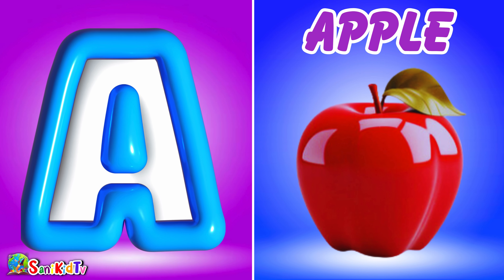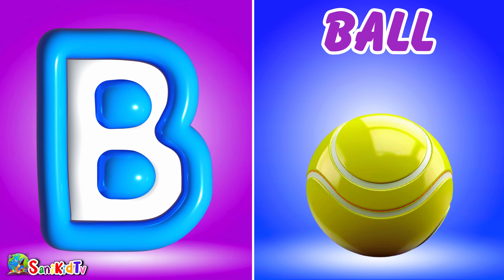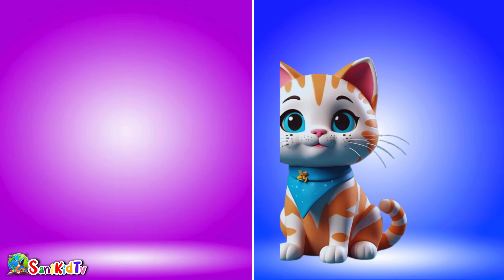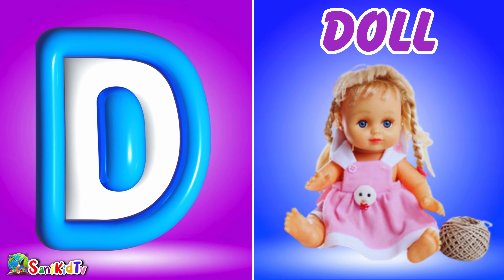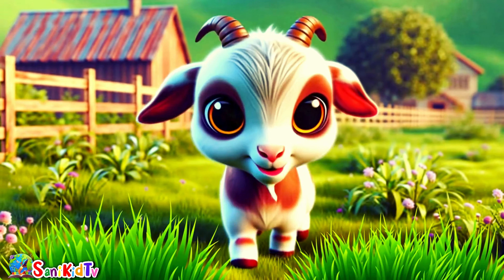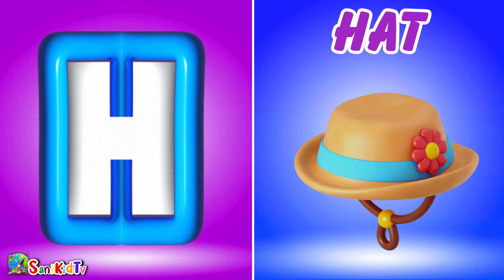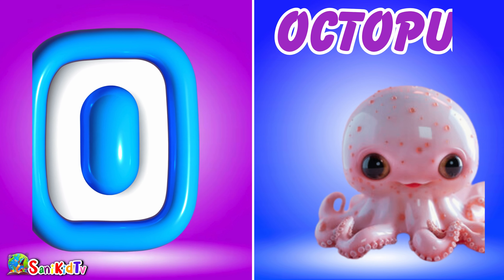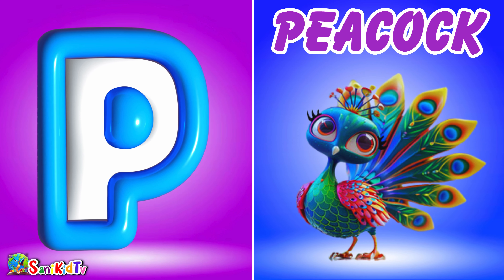Phonics Song with TWO Words - A For Apple - ABC Alphabet Songs with Sounds for Children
In This video kids learn ABC Alphabets Phonic Song with TWO Words A For Apple  and A For Ant with beautiful cartoon pictures and song.

alphabet song
phonics (tv subject)
abcd songs
english varnamala
Phonics Song with TWO Words
baby poem
chuchu tv cartoon
a for apple chuchu tv
cocomelon cartoon
english cartoon
english for kids
chuchu tv abc song
chuchu tv hindi
chuchu tv nursery rhymes
chuchu tv phonics song
chuchu tv storytime
chuchu tv 123
chuchu tv songs
chuchu tv poems
cocolemon song
cocomelon abc song
cocomelon a for apple
kids tv
baby song
abcd cartoon vedios